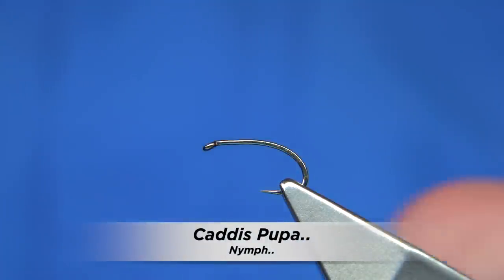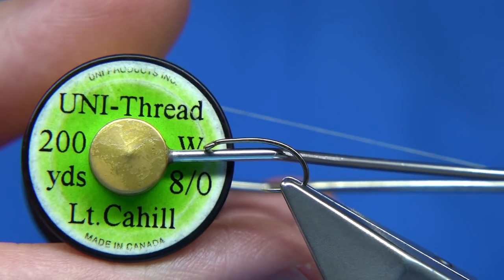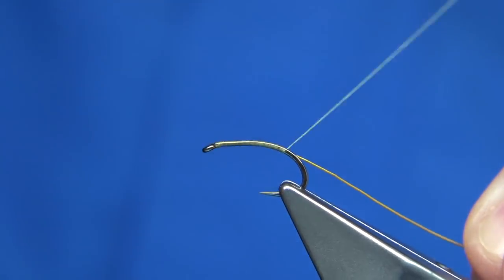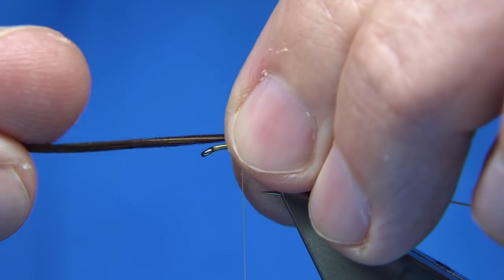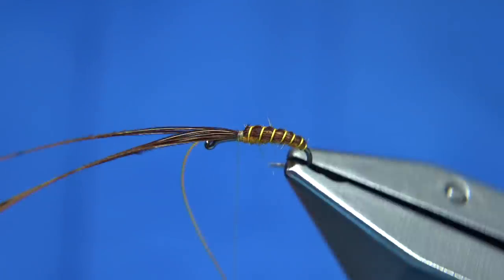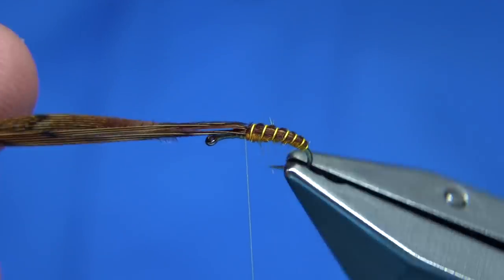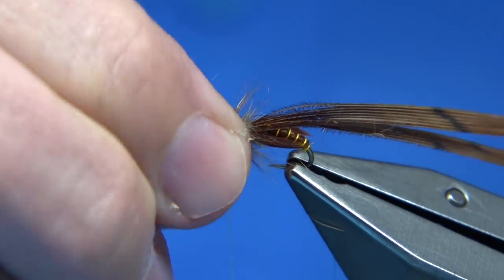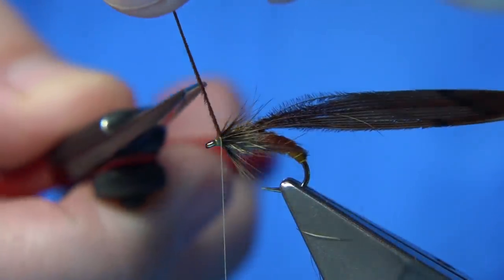Tying a Caddis Pupa by Davie McPhail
Materials Used;

Hook Fulling Mill Super Heavyweight size 12
Thread, Uni-8/0 Lt-Cahill
Rib, UTC Fl.Orange Small
Body, Amber Llama Dubbing
Back and Thorax Cover, Pheasant Tail Fibre
Thorax, Rabbit Dubbing Mixed with UV Lite-Brite
Hackle, Furnace Hen
Horns, Pheasant Tail Fibres
Head, Brown..